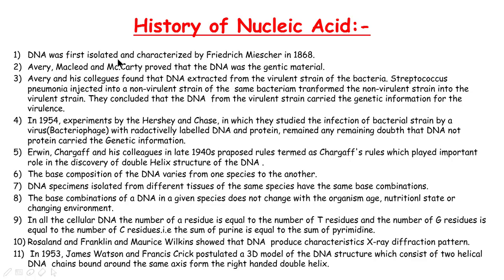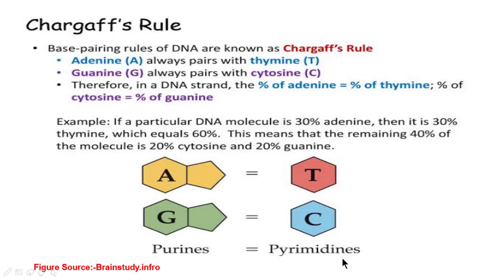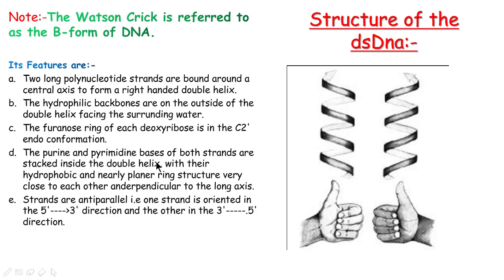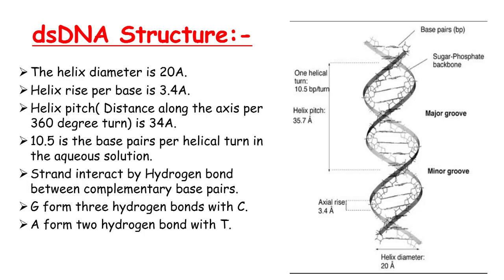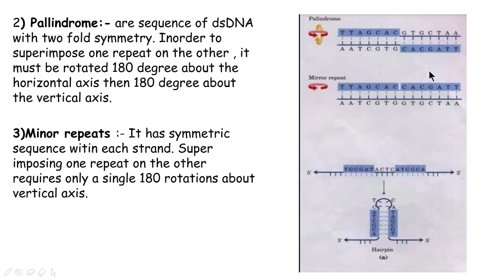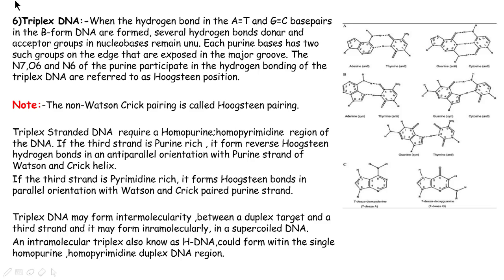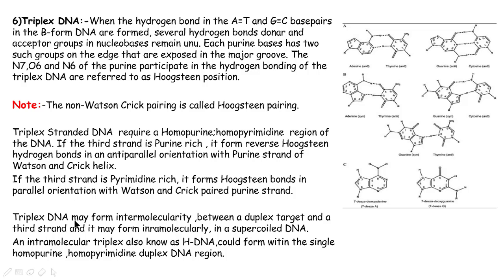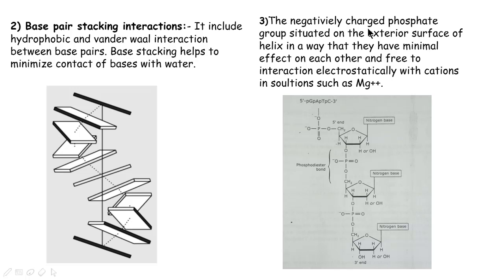Nucleic Acid|| Biochemistry|| Part 2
history of nucleic acid
chargaff's rule
structure of dsDNA
position of the base pair relative to the helix axis are described by another three parameters:-
base pair tilts, base pair role and propeller twist
pallindrome
mirror repeats
 unusual structure of DNA:- Bends, hairpin and cruciform
triplex DNA
G-quadraplex or tetraplex
stability of double helical structure
hydrogen bonding
base pair stacking interaction

Clip Art:-
Chargaff's rule
unusual structure of DNA bends
G-quadraplex and tetraplex
stability of double helical structure of DNA hydrogen bonding

Figure Source:-
Brainstudy.infro
Socratic.org